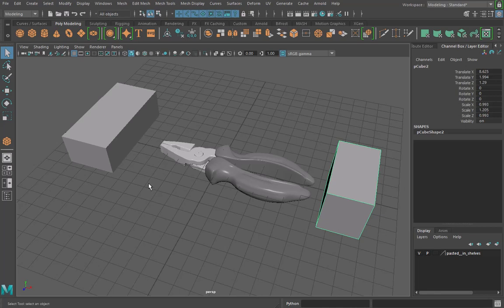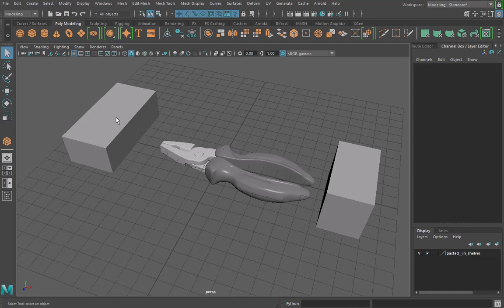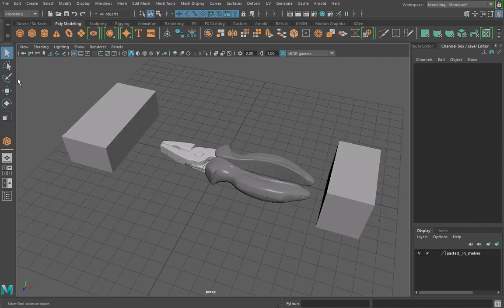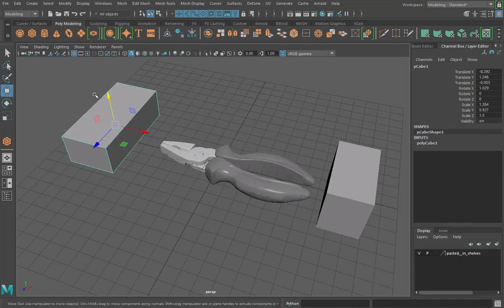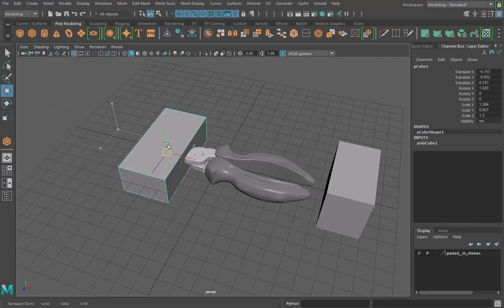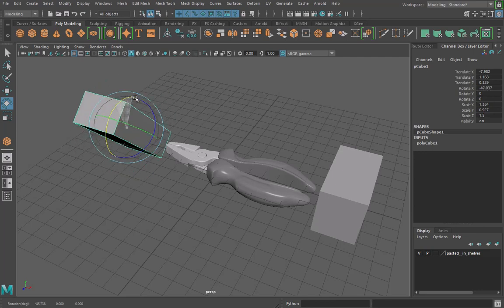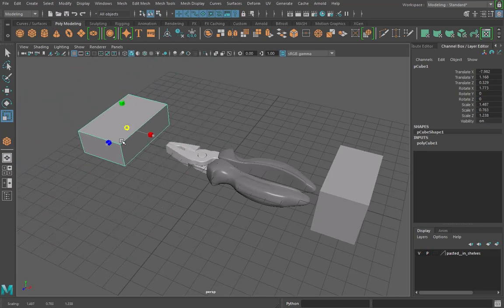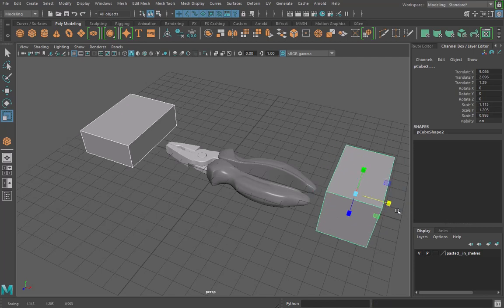004 Tool Box (Select, Move, Rotate, Scale)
In this lesson you will learn about some of the tools in the Tool Box, and how to use the select, move, rotate and scale tool and their hot keys.